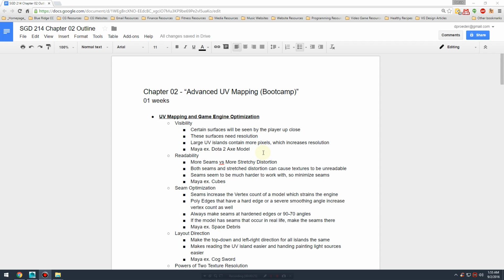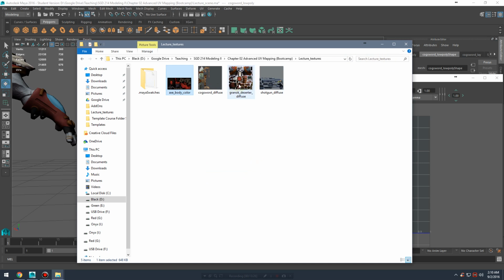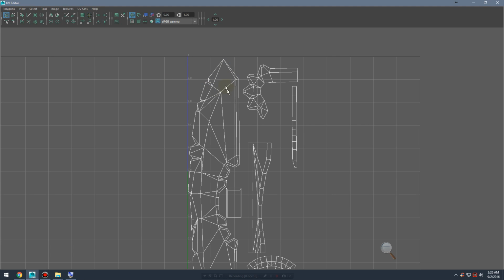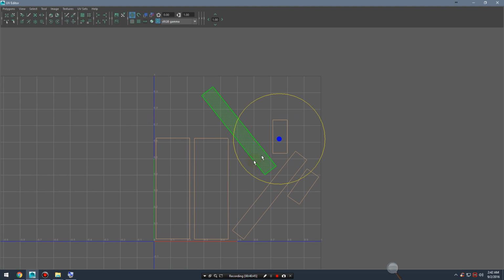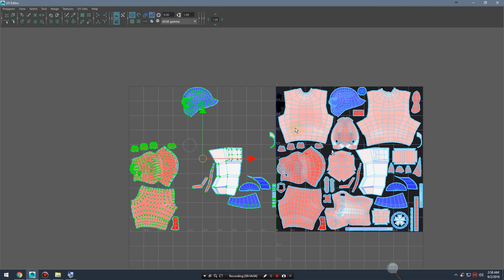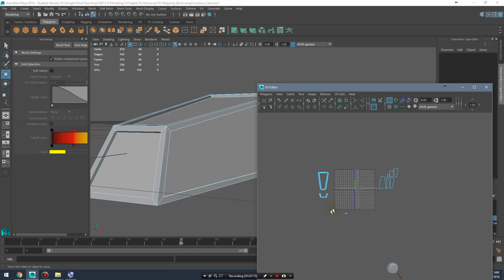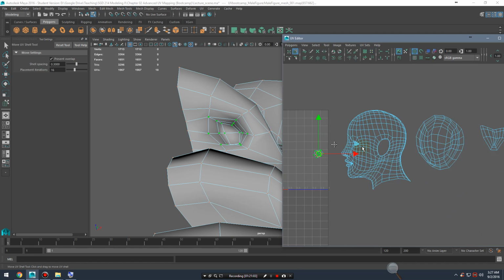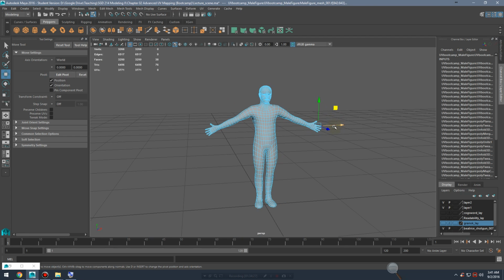SGD 214 Chapter 02 Advanced UV Bootcamp